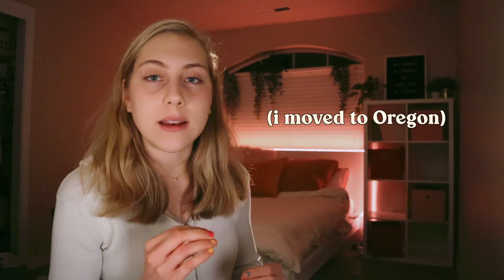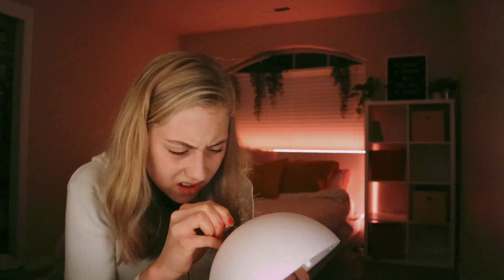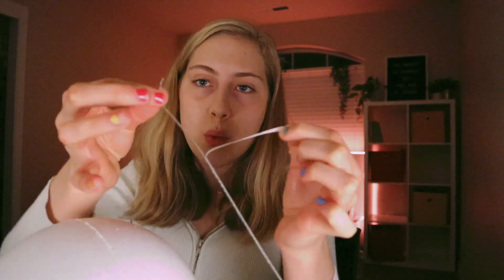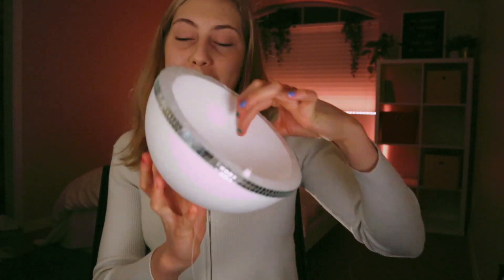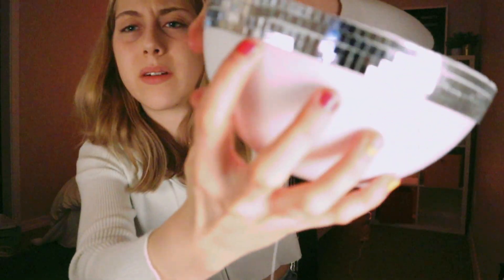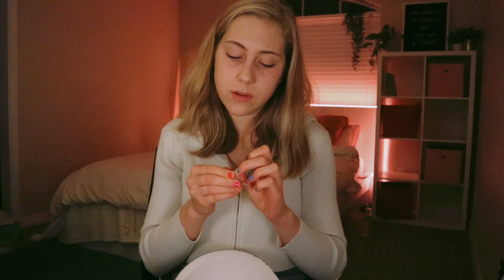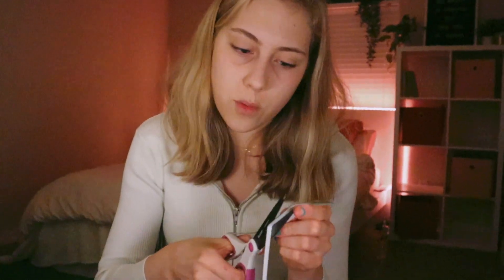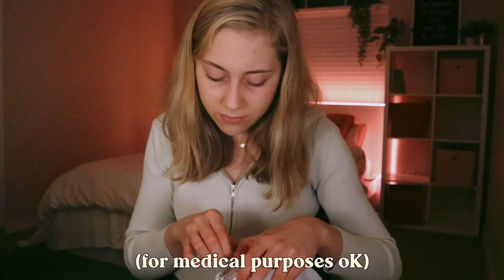i made a disco ball for my room bc why not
its craft time ladies! as promised, i made a disco ball for my room. hands down the best decision ive ever made. love you hoes.

★ YOU ARE BEAUTIFUL AND LOVED AND CAPABLE OF ANYTHING★

yeeter skeeter pumpkin eater